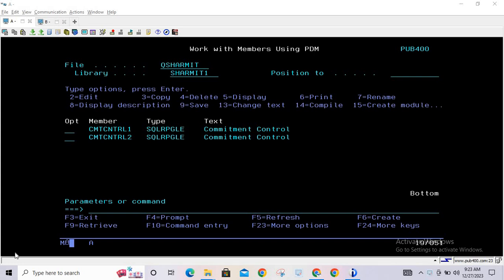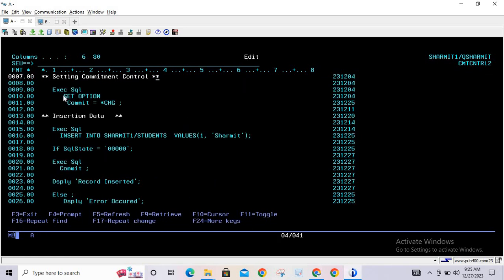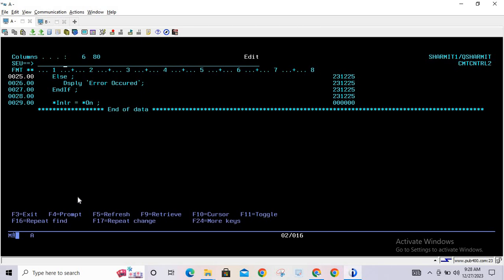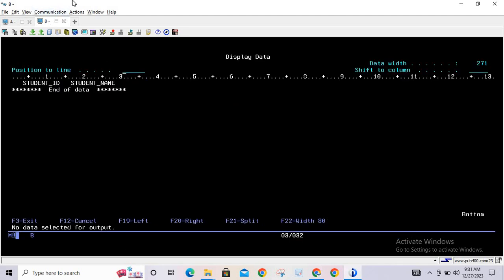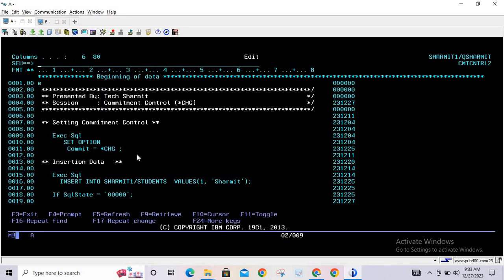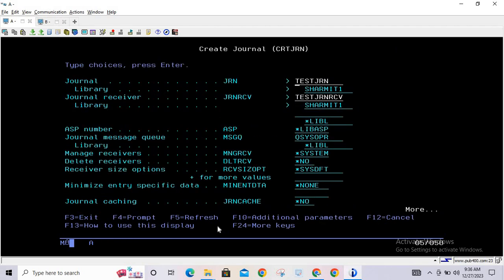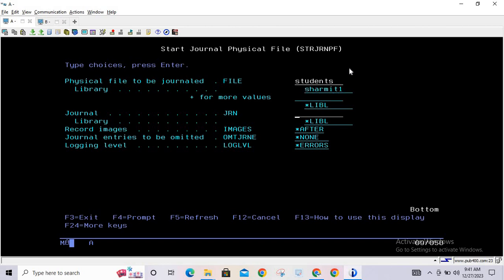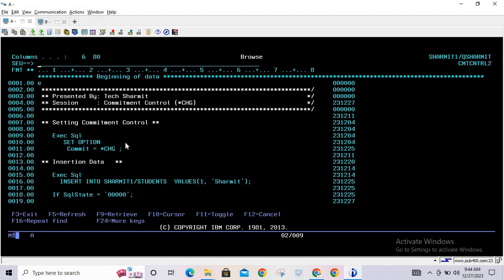Commit = *CHG| Commitment Control in SQLRPGLE | Commitment Control in DB2 | Commit Options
1. Introduction of Commit Control sqlrpgle in english.

2. How to use commitment control option commit = *CHG in sqlrpgle in english.

3. Examples for Commitment control in ibmi db2 in english.

Commitment Control | Commit options in ibmi | Commitment control in AS400 | commit = *chg | commit = *none |